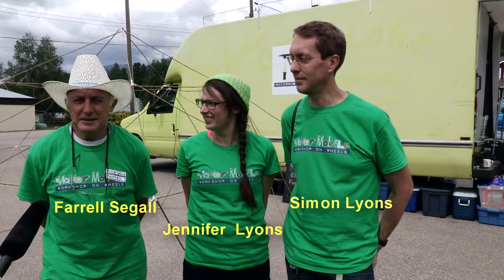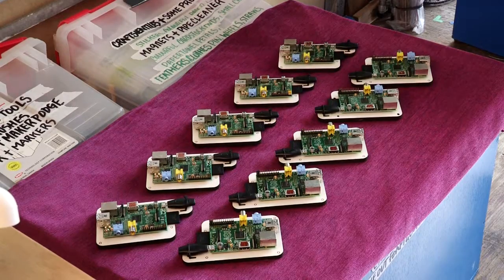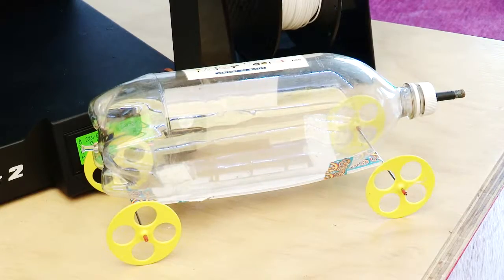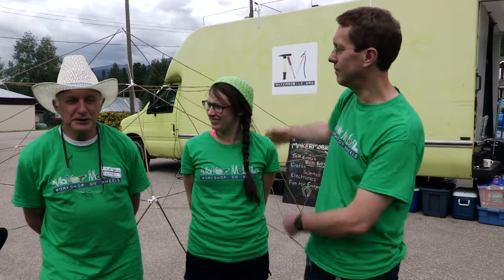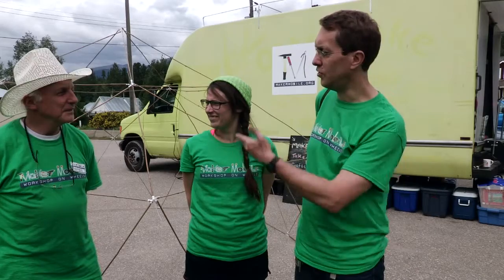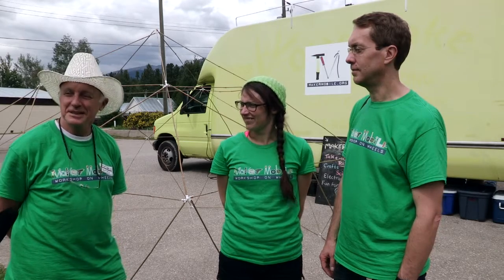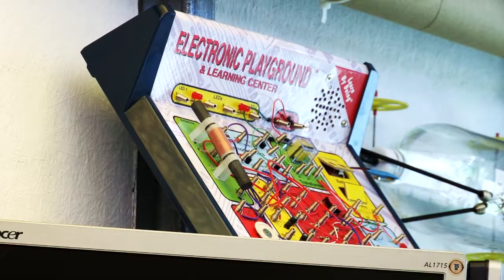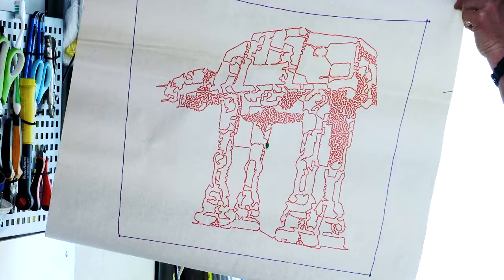MakerMobile at the Valemount Library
VCTV (Valemount Community TV) coverage of the MakerMobile visit to the Valemount Public Library om Valemount, BC on Friday, July 15, 2016.  Camera: Gord Peters.  Editor: Martin Gislimberti.